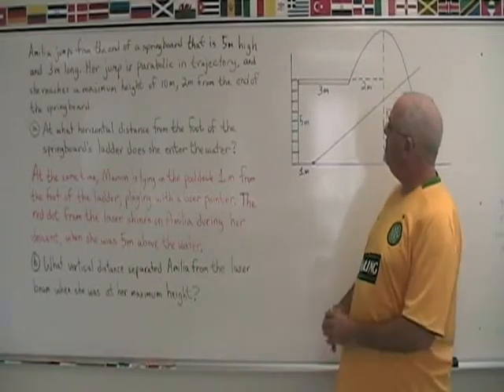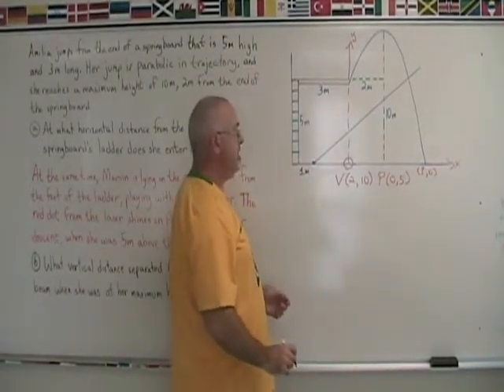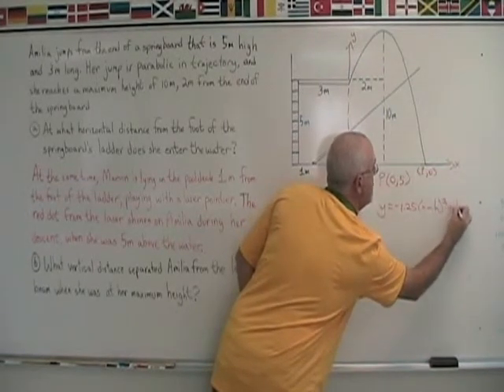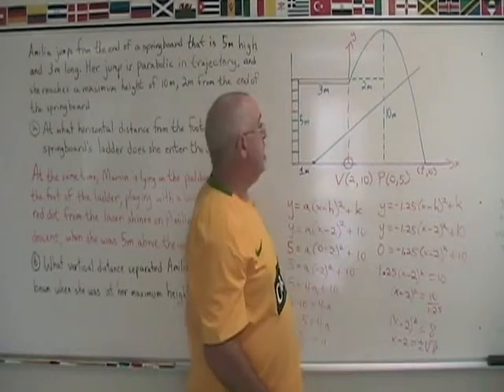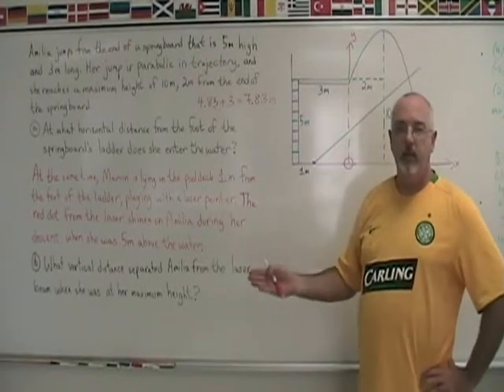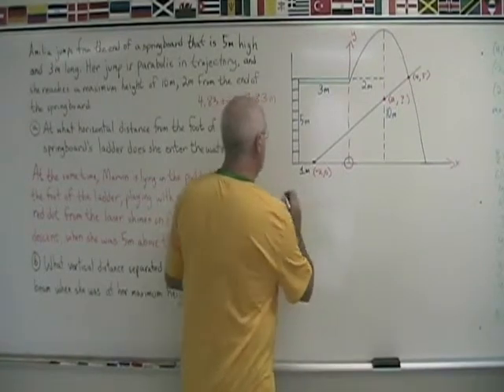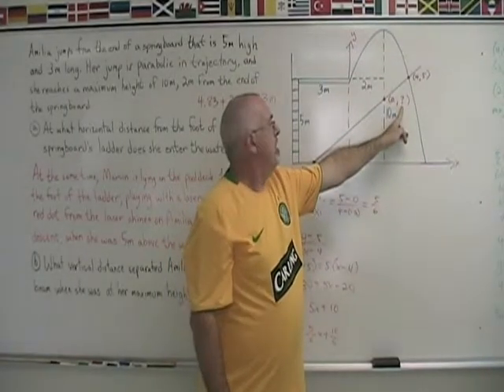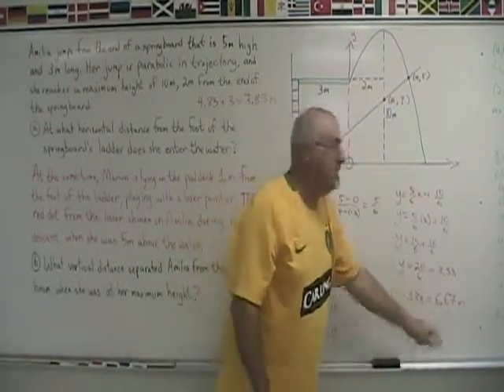Springboard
A word problem that obliges us to derive equations for a straight line and a quadratic.